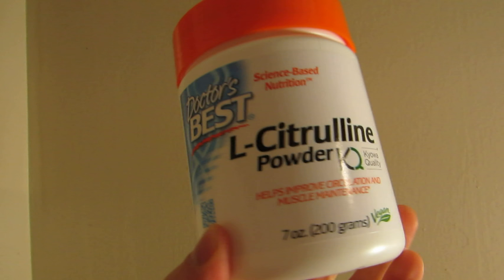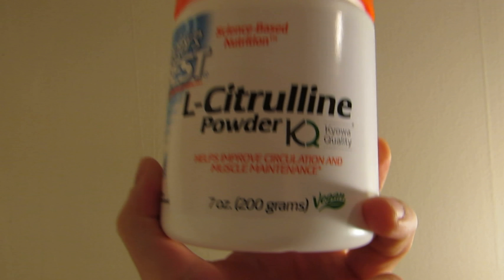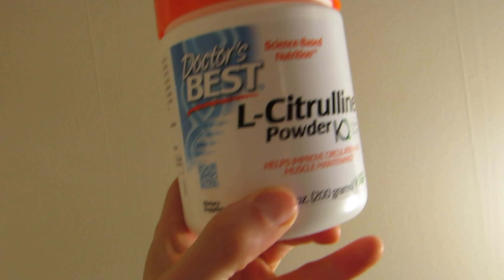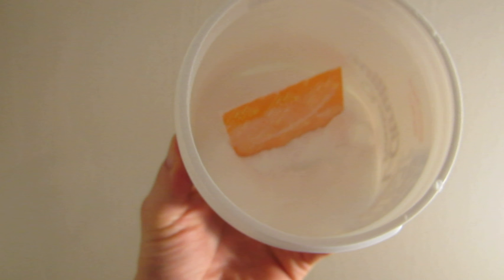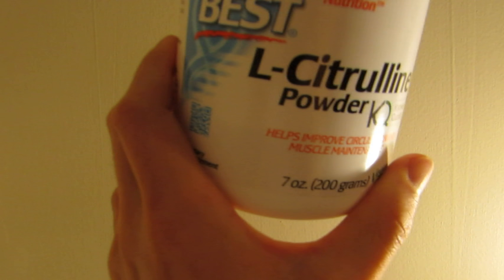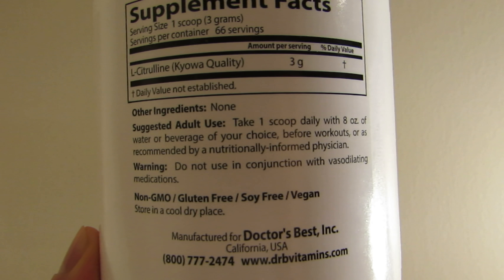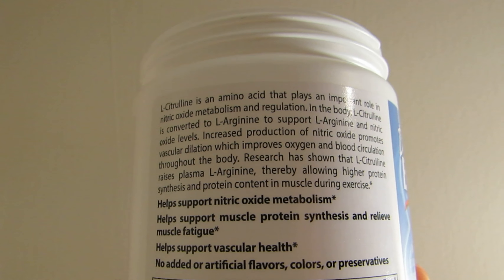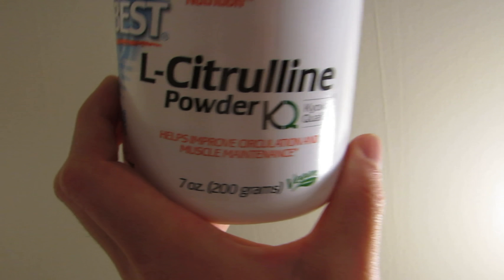Dr Best L-Citrulline Review